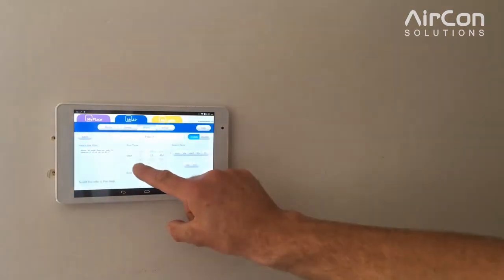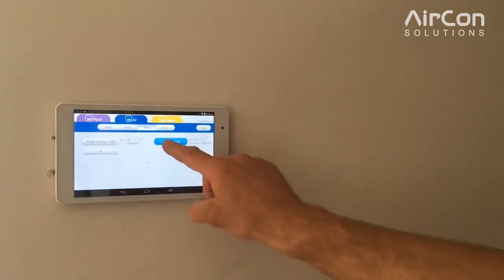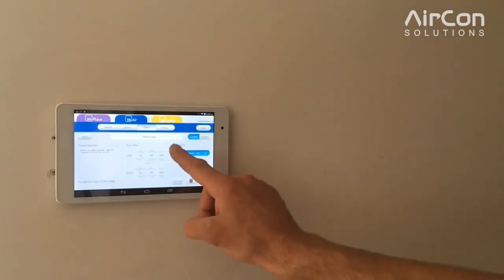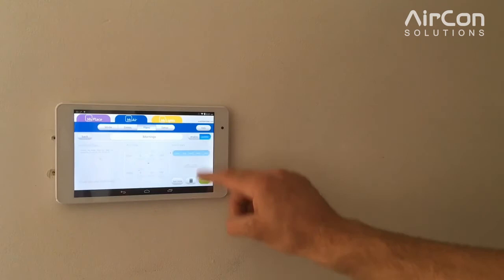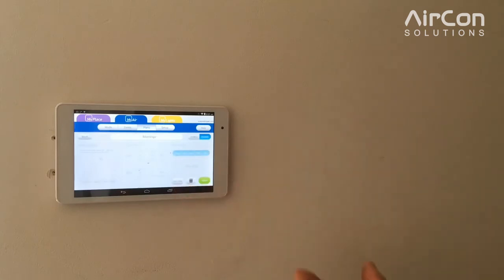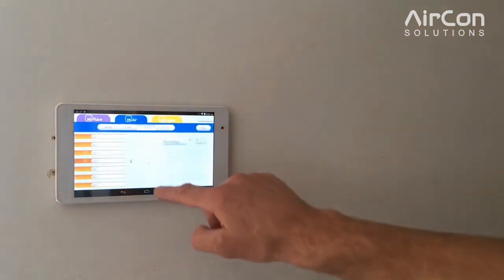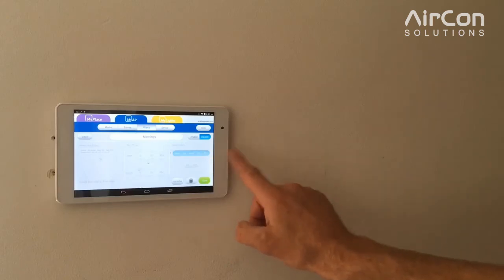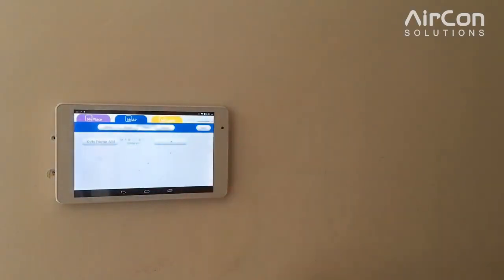MyAir5 guide to how to set up a Plan schedule on the touch panel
In this video, we will show you step by step how to set up a plan schedule on your MyAir5 touch screen panel. Plans allow you to set up your air conditioner just the way you like it. This even includes which zones to have turned on and their airflow or target temperature setting. Once your plan is captured, you can have it activated automatically at any time on any day.

Here at Air Con Solutions, we have the touchscreen panels available to purchase on our online stores.

Advantage Air MyAir 10 inch Touch Screen Panel - Upgrade Option:

Advantage Air MyAir TSPMYP8 7 Inch Touch Screen Panel for MyAir MyPlace MyLights:

Check out these links to ask us anything and learn more about us!